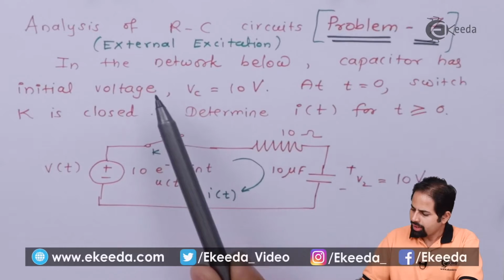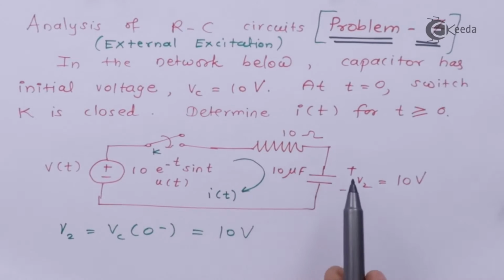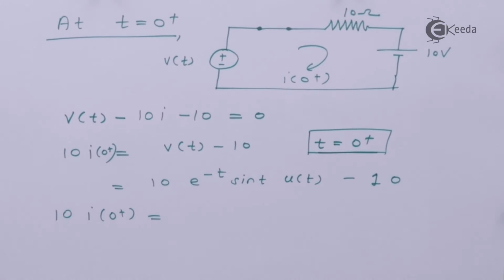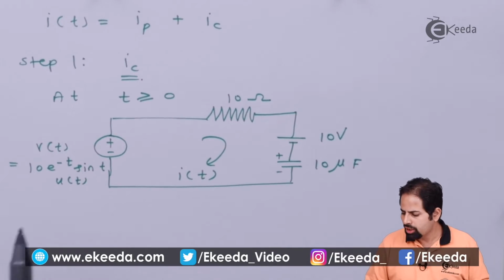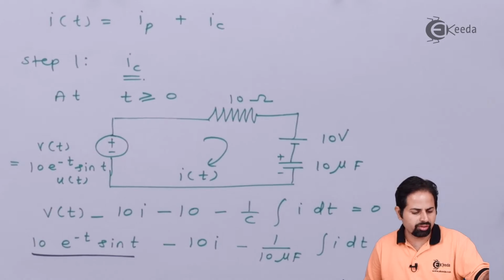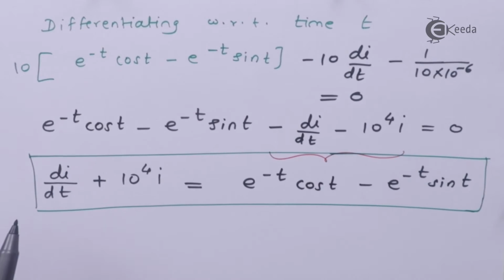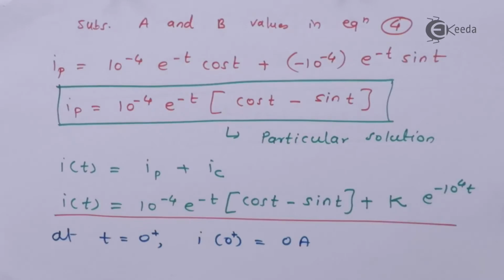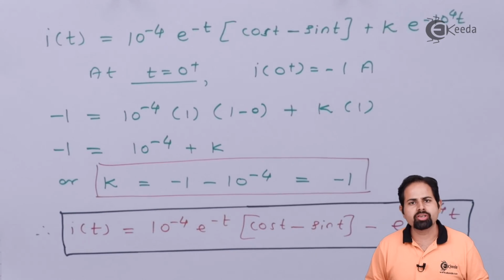Analysis of RC Circuit (Problem 7) | Transient Analysis | Circuit Theory and Networks in EXTC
Discover the intricacies of transient analysis in Circuit Theory and Networks with this detailed breakdown of an RC circuit problem! Dive into Problem 7 and explore the nuances of transient behavior, examining voltage variations and time constants. Gain a deeper understanding of circuit behavior, aiding your grasp of electrical engineering concepts. Whether you're a student or an enthusiast, this video is your gateway to unraveling the complexities of circuits and their transient responses in the field of EXTC (Electronics and Telecommunication Engineering). Join us for an insightful exploration!

Happy Learning.